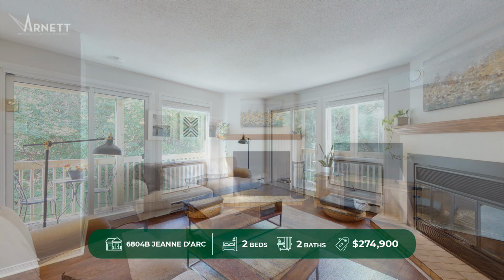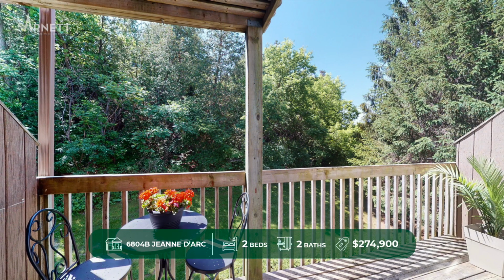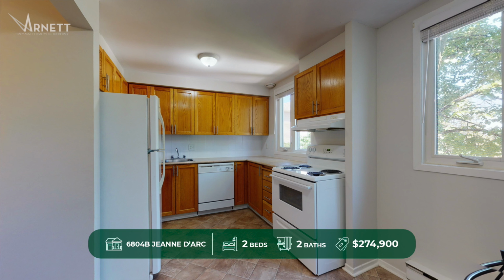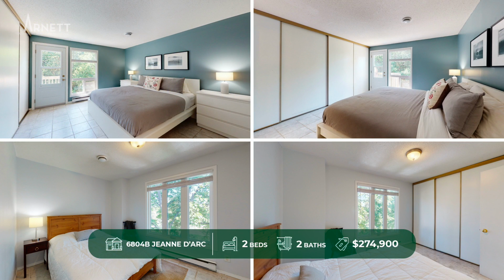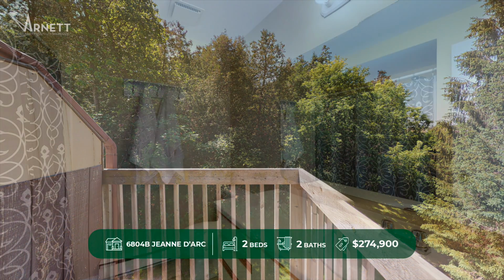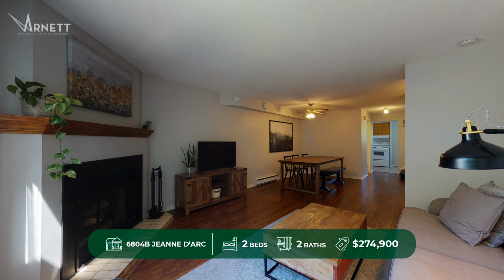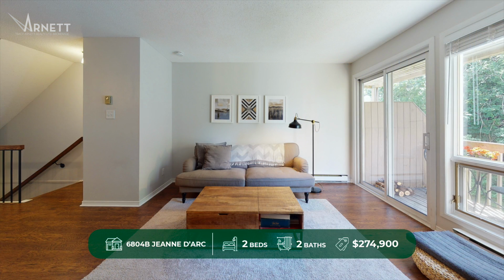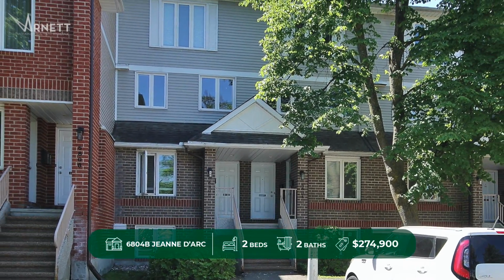🎉 SOLD: 6804B Jeanne D'Arc (VOICE OVER) | Tracy Arnett Realty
🎉 SOLD: 🏠 6804B Jeanne D’arc

🛏 2 Beds | 🛁 2 Baths | 🏷 Offered at $274,900

Rarely offered and highly coveted upper unit backing onto a mature forest. This 2 bedroom, 2 bathroom unit is ideal for first-time buyers, or downsizers looking for low maintenance lifestyle. Spacious open concept living and dining rooms overlook woodland in the back, updated laminate flooring, and wood-burning fireplace. The main level also offers an eat-in kitchen and powder room. The second level features 2 large bedrooms with generous closet space, an updated washroom, and a great laundry/storage room.

Keep cool this summer as this is one of few units that have been retrofitted with central air conditioning. No rear neighbours means you can enjoy privacy on both balconies, one off of the master bedroom and the other off of the living space.

► Contact Tracy Arnett Realty

► Follow Tracy Arnett Realty

Tracy Arnett and her Team understand the pride of a job well done and the importance of home and family. Their drive and determination ensure that every one of The Teams clients can count on Tracy Arnett Realty.

Expertise and knowledge of the Ottawa Real Estate Market and the downtown core neighbourhoods are invaluable when it comes to your real estate needs. The Glebe, Old Ottawa South, Alta Vista, and the Golden Triangle are just a few of the most desirable neighbourhoods in Ottawa.

Hard work, helpful nature, and desire to exceed client expectations have resulted in Tracy and her Team being recipients of many prestigious industry awards. Our core values are reflected in all aspects of her business - Respect - Integrity - Honesty